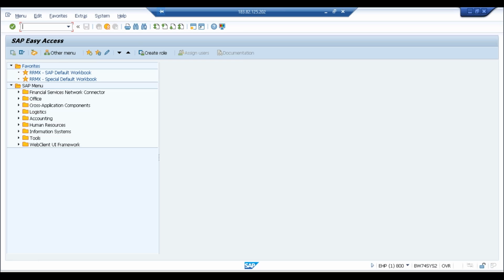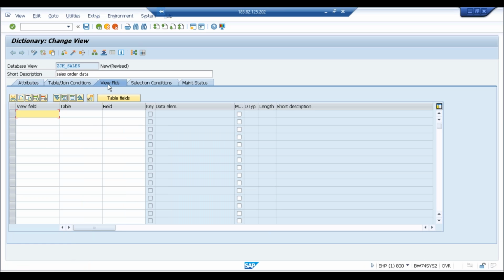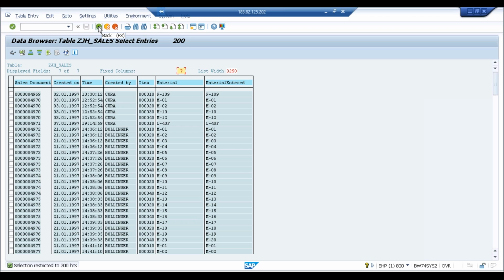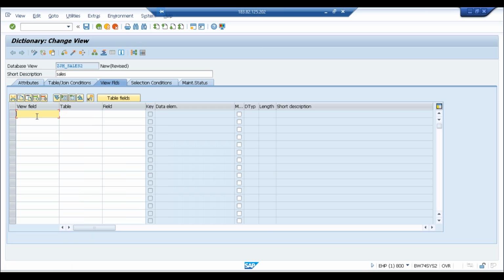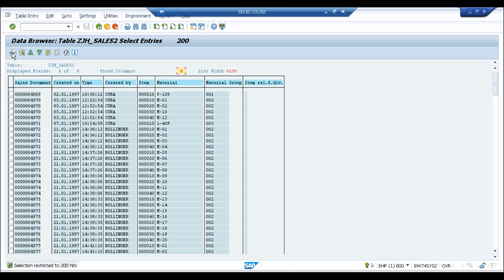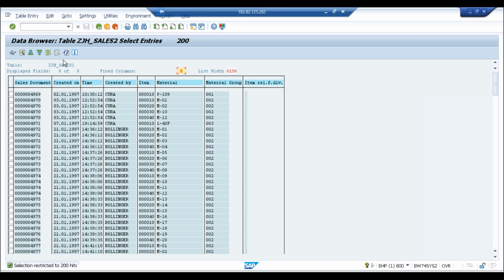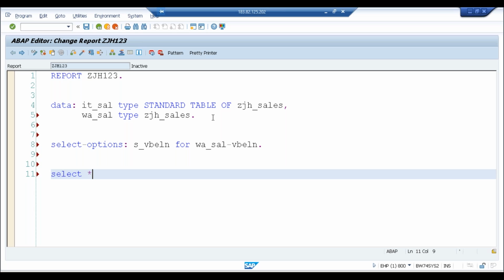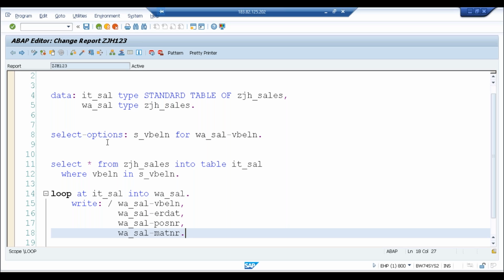SAP Data Dic, DB View Project